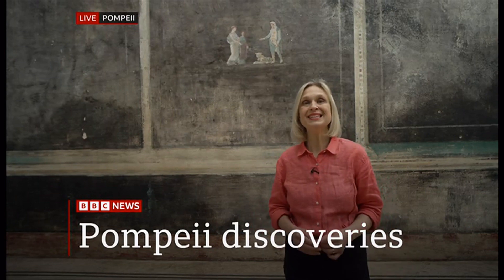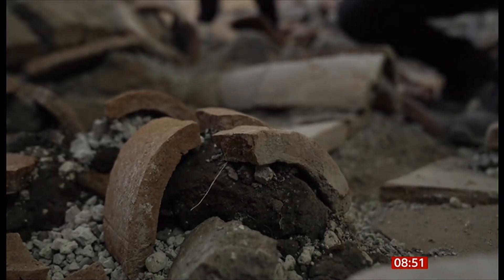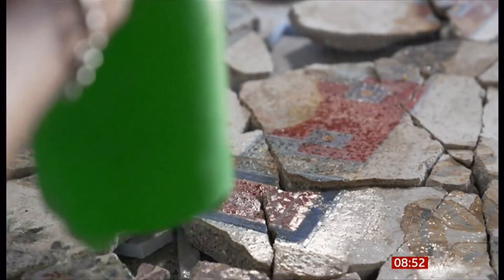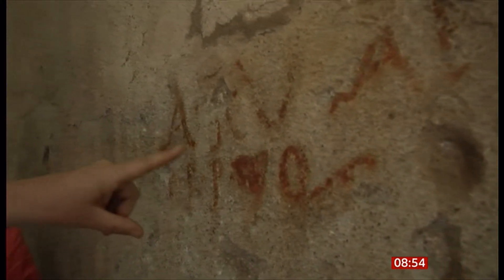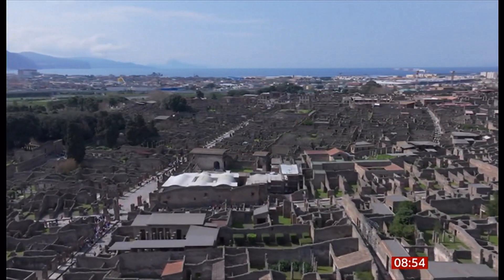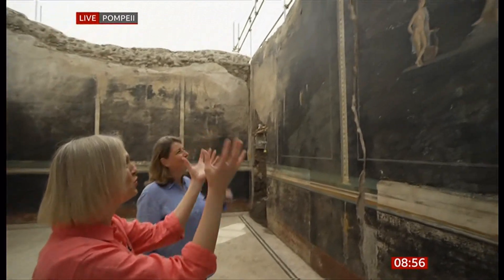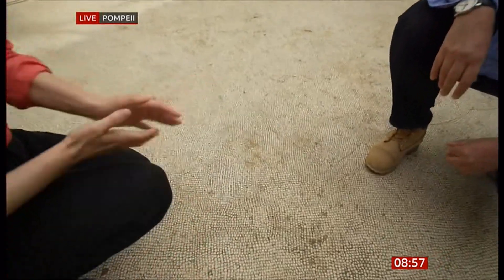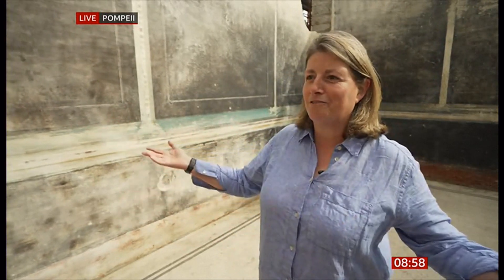Pompeii: Breathtaking new paintings found at ancient city (Italy) 11/April/2024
Stunning artworks have been uncovered in a new excavation at Pompeii, the ancient Roman city buried in an eruption from Mount Vesuvius in AD79.

Archaeologists say the frescos are among the finest to be found in the ruins of the ancient site.

Mythical Greek figures such as Helen of Troy are depicted on the high black walls of a large banqueting hall.

The room's near-complete mosaic floor incorporates more than a million individual white tiles.